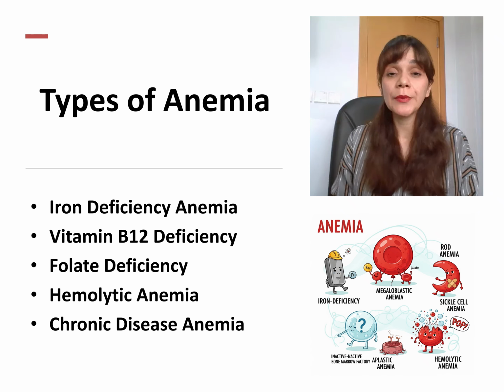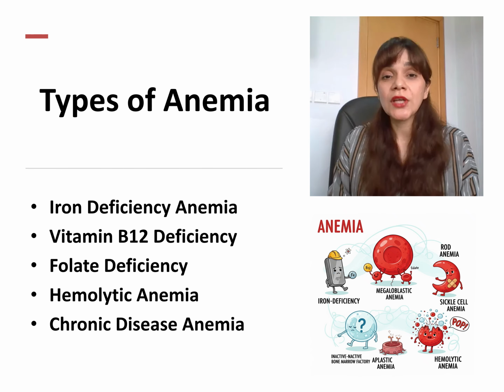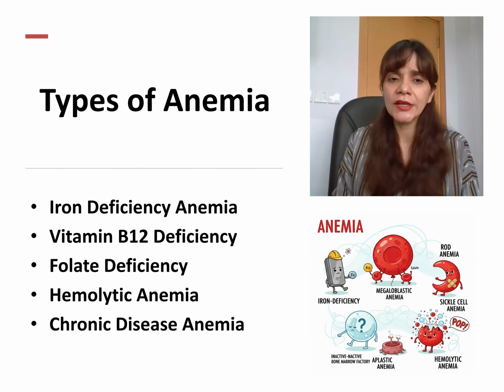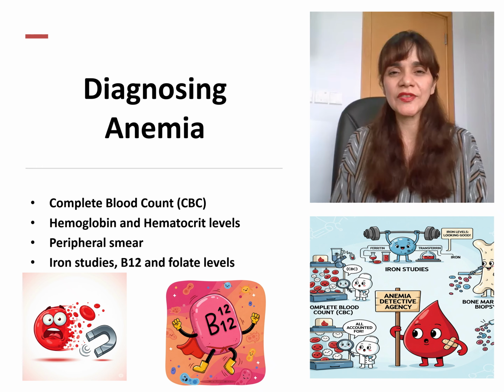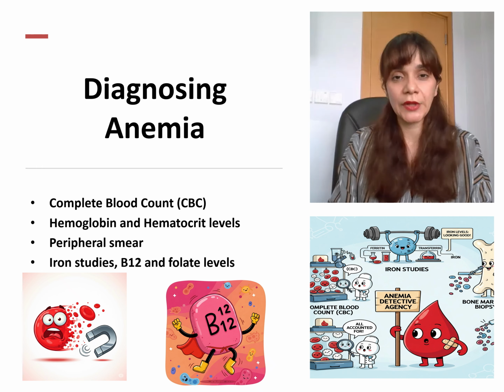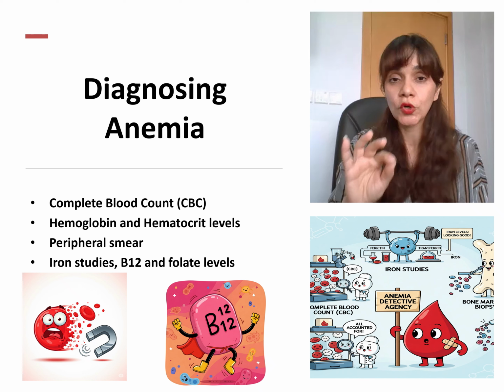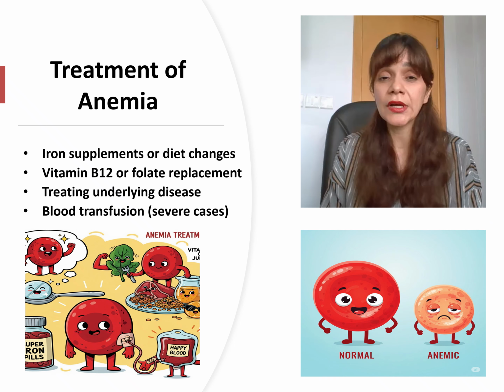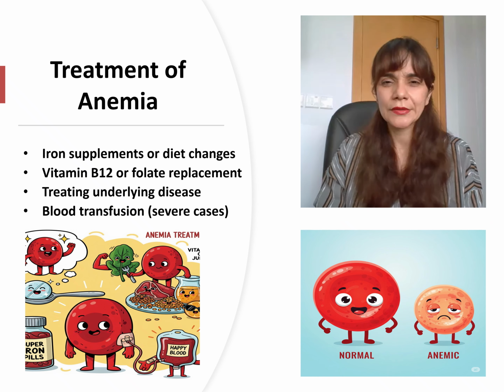Why Am I So Tired, Weak, and Pale? Let’s Talk About Anemia | Dr. Motahare Explains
Do you often feel drained, lightheaded, or notice that your skin looks paler than usual? You could be dealing with anemia, one of the most common yet misunderstood health conditions.

In this video, Dr. Motahare walks you through:

    What exactly is anemia?

    Who is most at risk?

    What are the early signs and symptoms to watch out for?

    How doctors diagnose anemia with simple blood tests

    Treatment options — from iron-rich diets to supplements and medical care

Whether you’re a patient, a caregiver, or just curious, this episode will help you better understand what’s happening inside your body and how to feel stronger again.